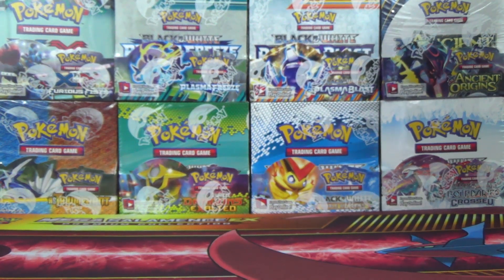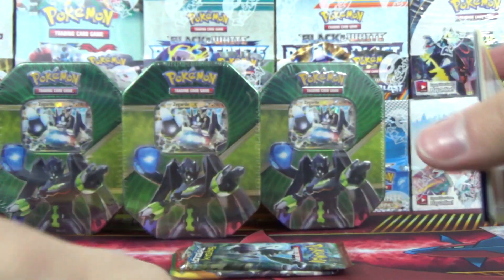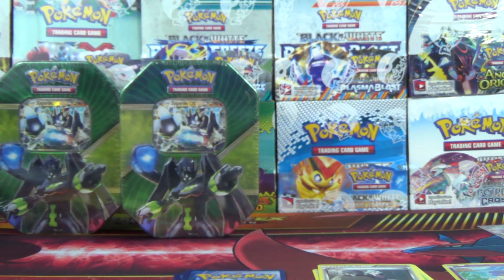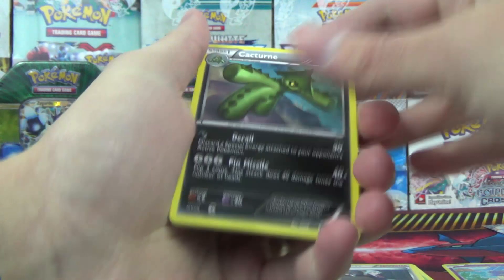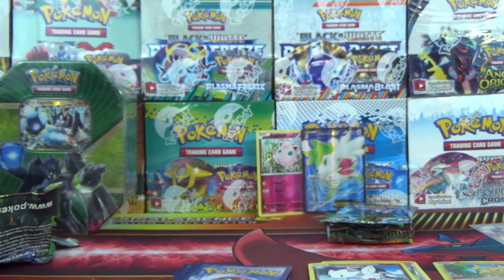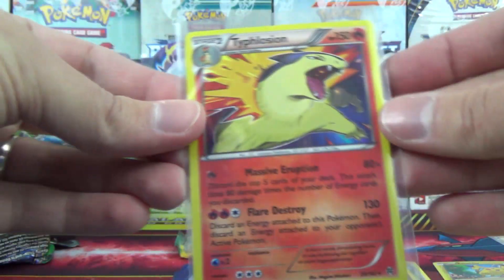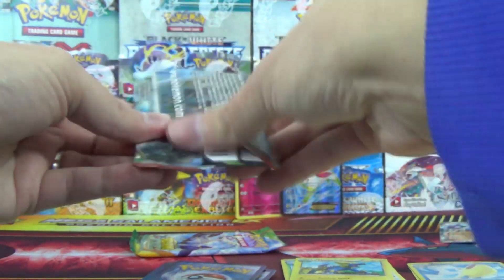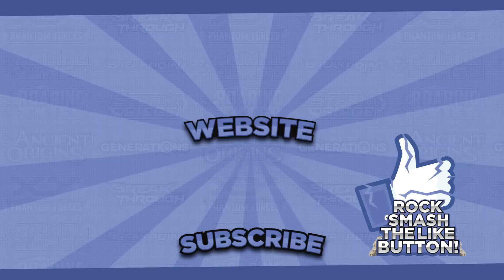THE BEST 4 Shiny Zygarde Pokemon Card Tins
Today for your viewing pleasure we have THE BEST 4 Shiny Zygarde Pokemon Card Tins that I've ever opened or seen. Would be very hard for anyone to get better results from 4 of these tins than we do today! What do/did we pull? Well, you'll have to watch to find that out!

Buy Pokémon Cards, Lego sets and more in our Amazon store